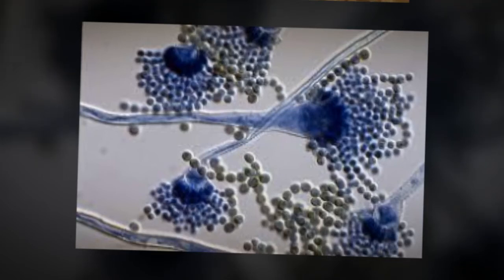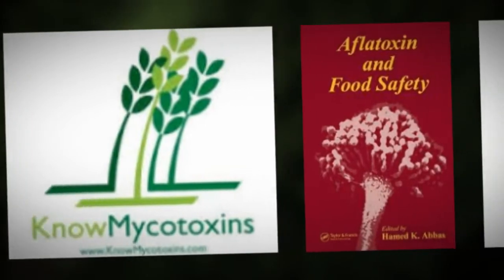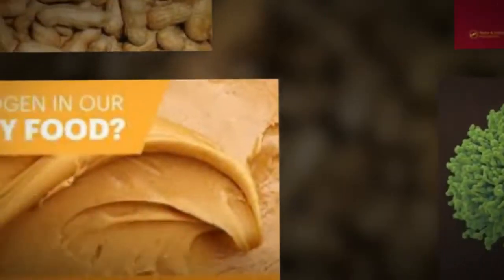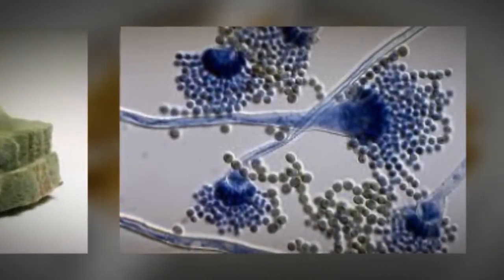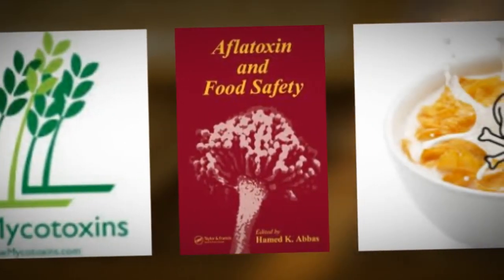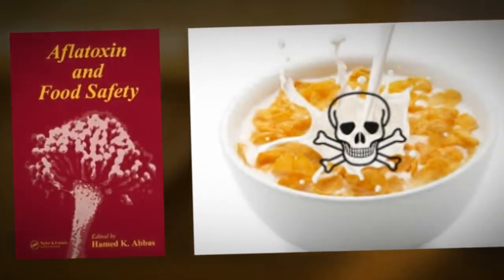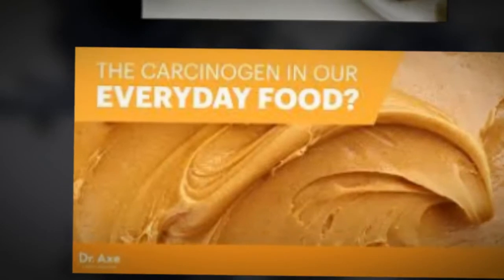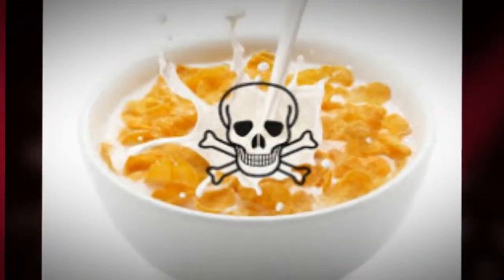Top Toxicologist Reveals BIG Risks of Aflatoxin Exposure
What are aflatoxins
Source of aflatoxins
Food contaminationm